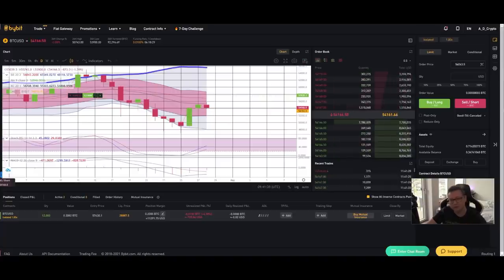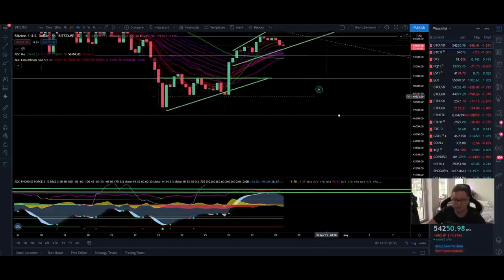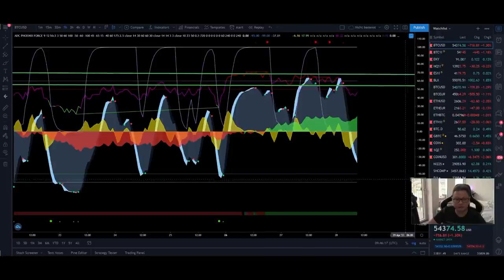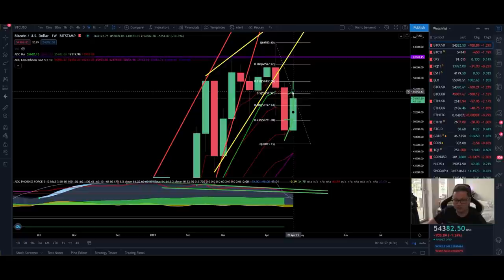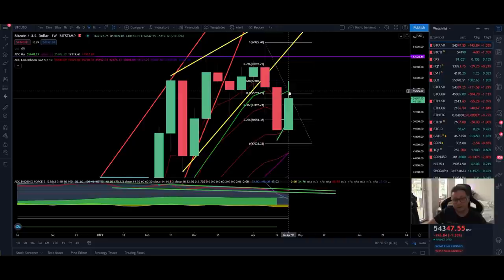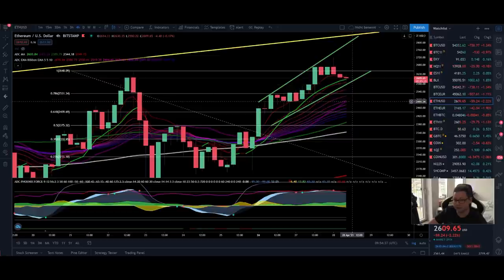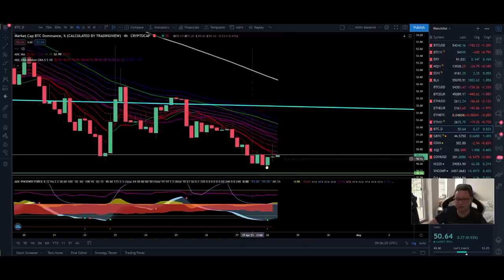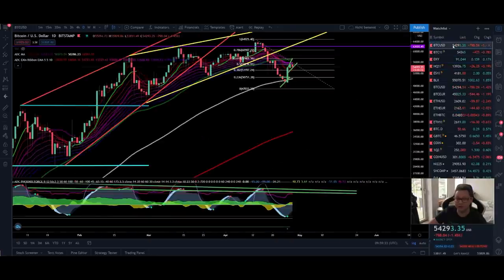BITCOIN NEXT MOVE SOON!! ETHEREUM NEW ALL TIME HIGH!! IMPORTANT TECHNICAL ANALYSIS!!